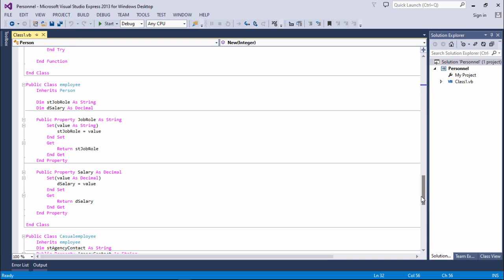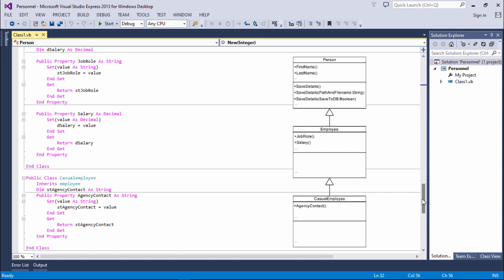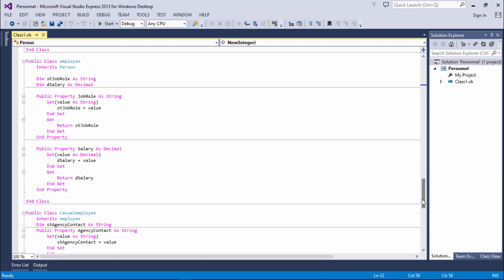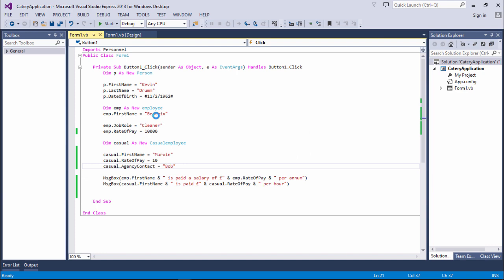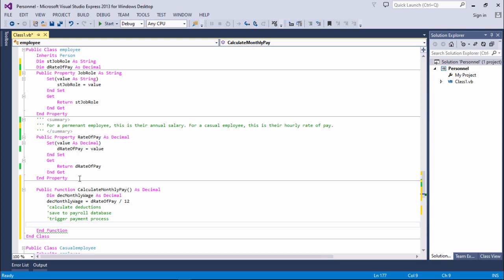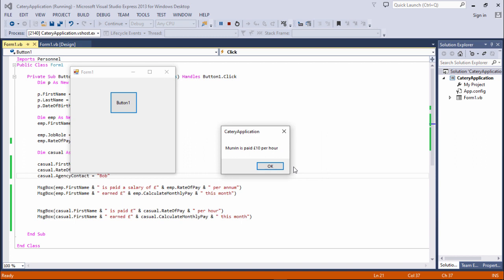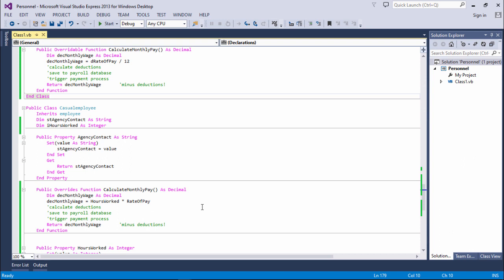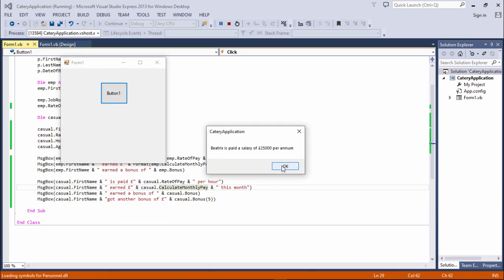Object Oriented Programming 9 –Polymorphism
This is the ninth in a series of videos that introduce object oriented programming (OOP) using Visual Basic.NET (VB.NET).  This video demonstrates how a subclass can override a method it inherits from a superclass.  This illustrates one of the fundamental features of object oriented programming, namely polymorphism.  You will also see how a subclass can overload a method it has inherited, another example of polymorphism.